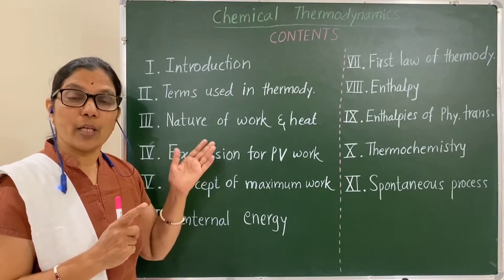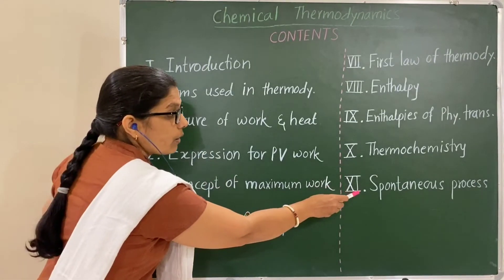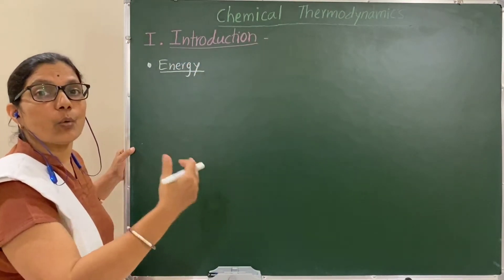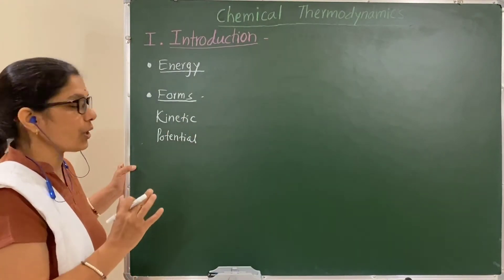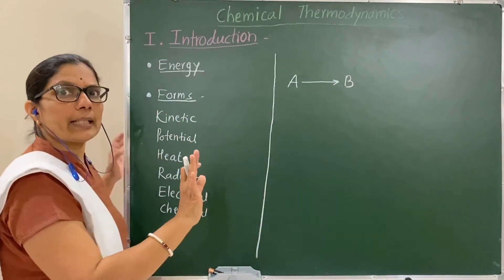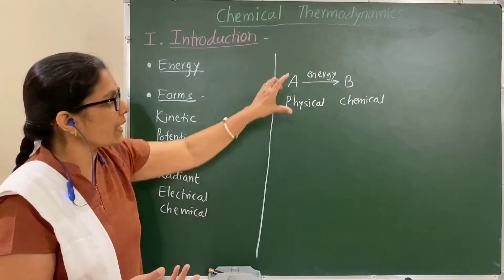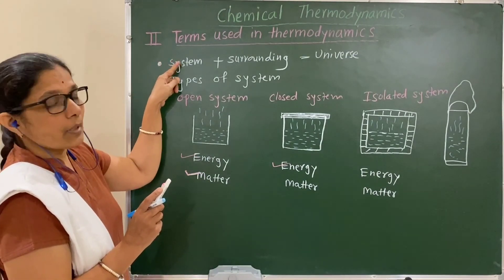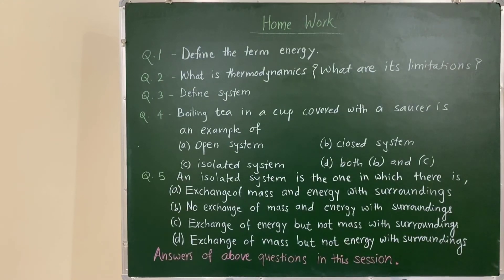Terms used in Thermodynamics: Part-1: Chemical Thermodynamics-L-1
Energy and different forms of energy, and their conversions.
Thermodynamics and its limitations. Terms used in thermodynamics such as system, surroundings & type of systems.